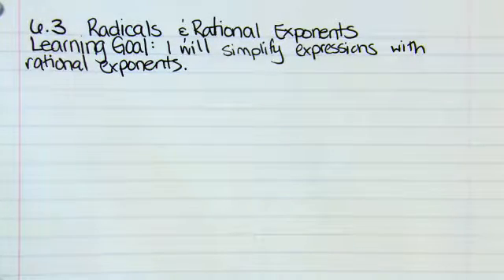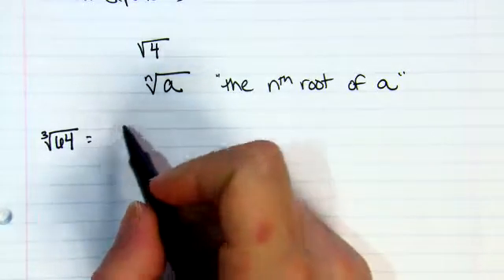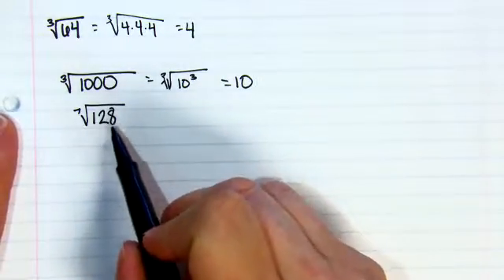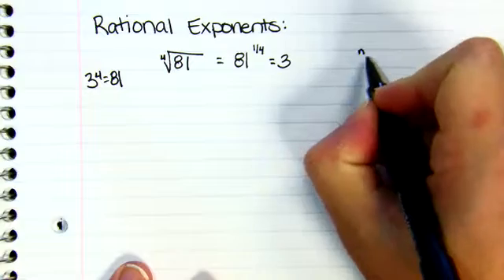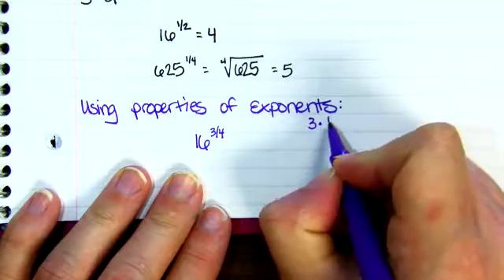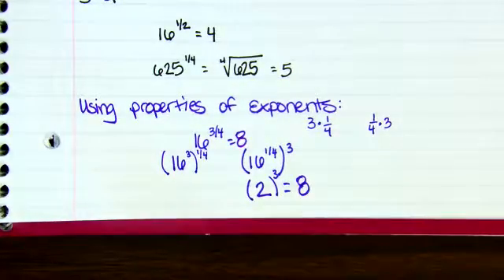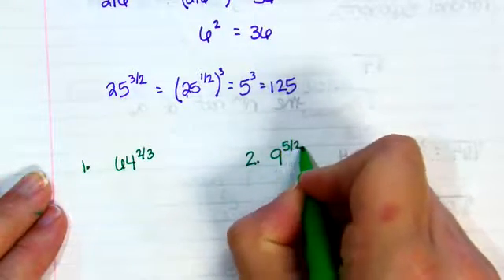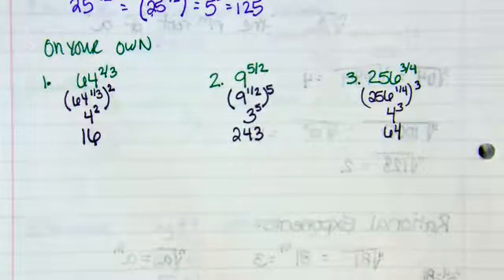6.3 Radicals and Rational Exponents